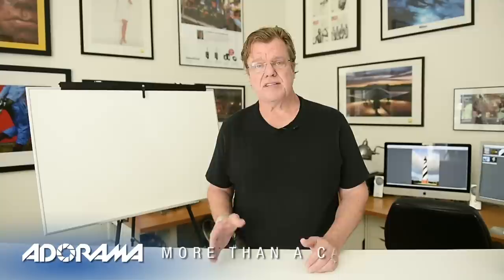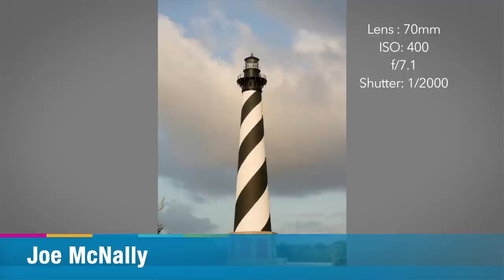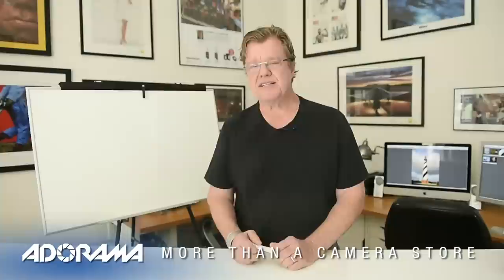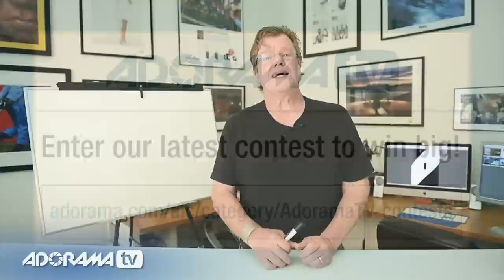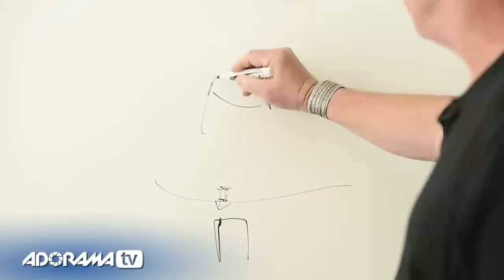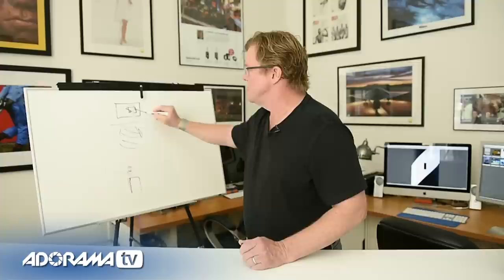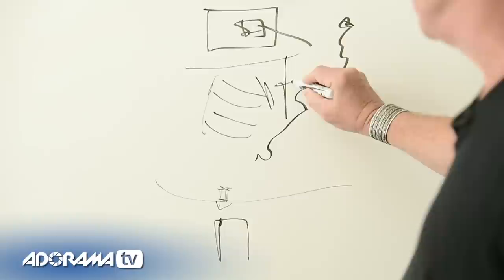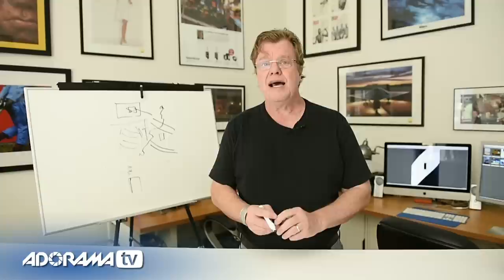Lens Selection: Photo on the Go with Joe McNally: AdoramaTV.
In this episode, Joe shows how important moving your feet and zooming your lens can be during your photo adventures.

Related Products at Adorama:

Nikon D4S 16 Megapixel HD-SLR Camera Body, 36.0x23.9mm CMOS Sensor, 11 FPS, 51 Point AF System

Nikon 70-200mm f/2.8G AF-S VR II Nikkor ED-IF Lens